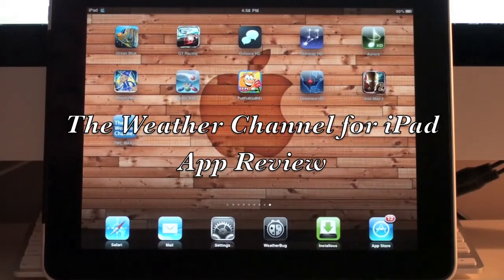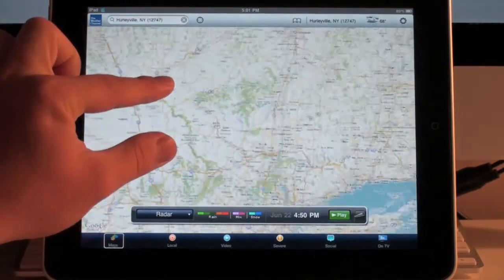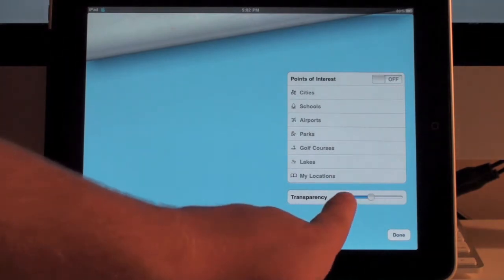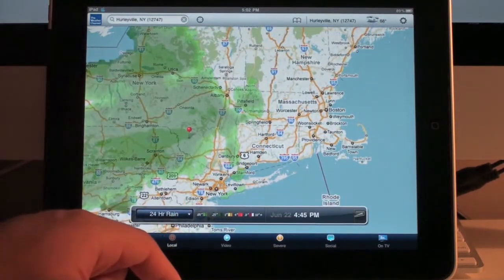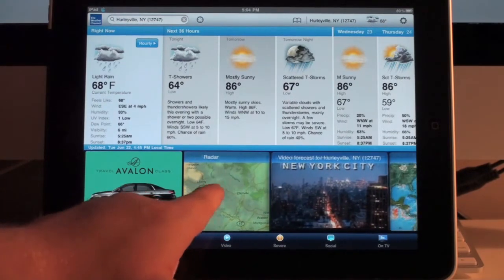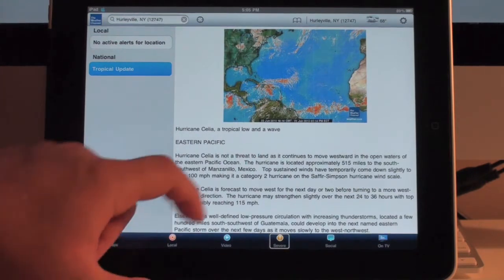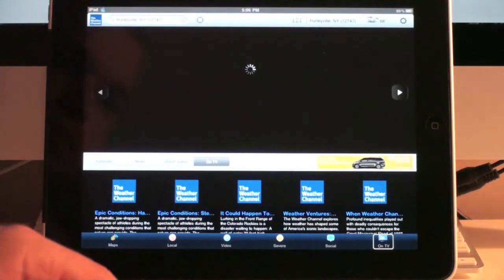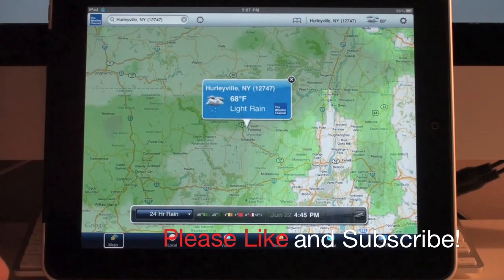The Weather Channel App Review for iPad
The Weather Channel for the iPad free from the iTunes Store

The Weather Channel App for iPad takes full advantage of the innovative Multi-Touch iPad display to allow weather seekers to choose the most relevant forecast for them, and the larger screen size allows for enhanced viewing of numerous weather forecasts, maps and videos. The app also features future radar imagery in motion on a map, using proprietary TruPoint technology developed by The Weather Channel.

Additional features include the following:

Weather forecasts in current, hourly, 15-minute, 36-hour or 10-day increments.

Interactive maps with points of interest, and users can decide to display layers such as radar, clouds, UV index, rainfall, snowfall and more.

Severe weather updates provide local and national alerts to keep users up to date with severe weather information.

A video center with a large library of local, regional, national and international video clips for general and three-day forecasts by TWC meteorologists for multiple, saved locations.

Social media integration includes direct access to The Weather Channel Twitter feed and tweets from meteorologists and severe weather experts.